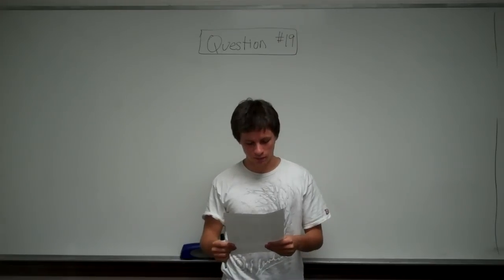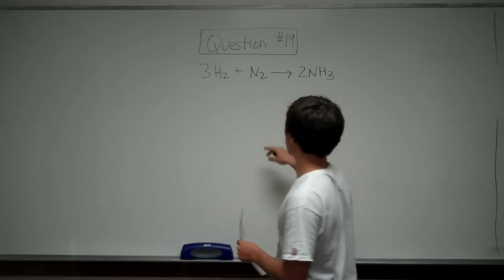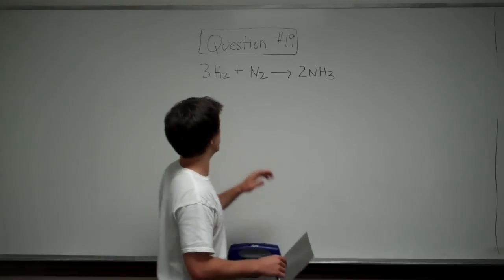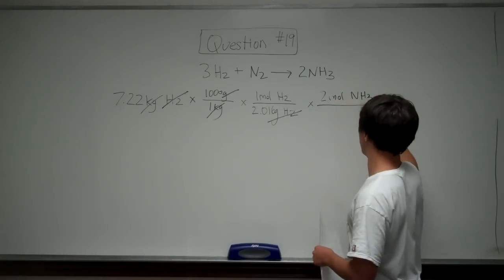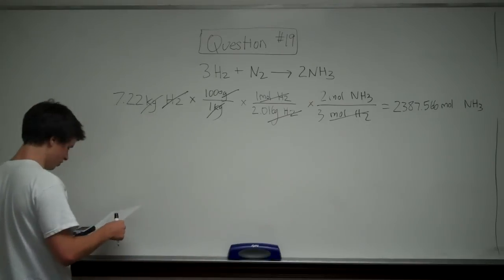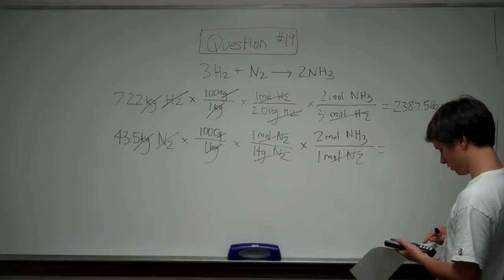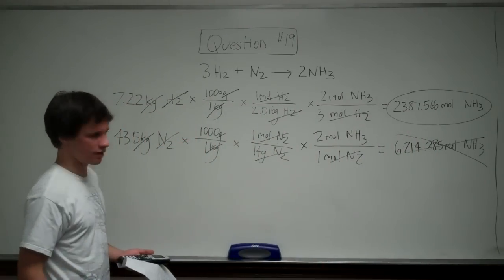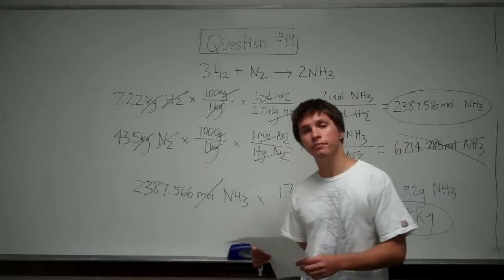Problem 19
CHM 1025 Spring 2010 Exam 3

Best practices and a copy of the exam can be found